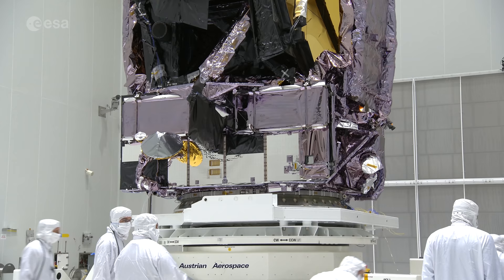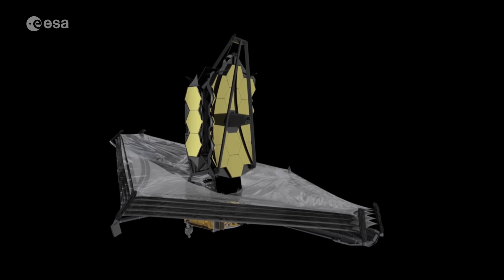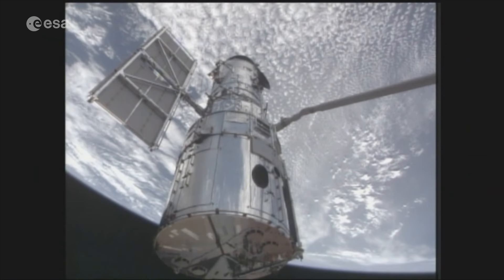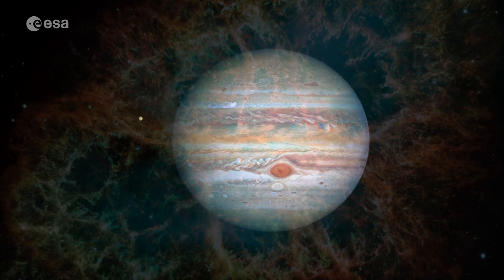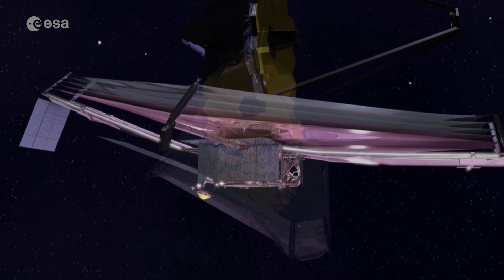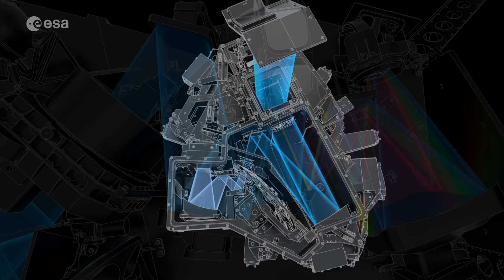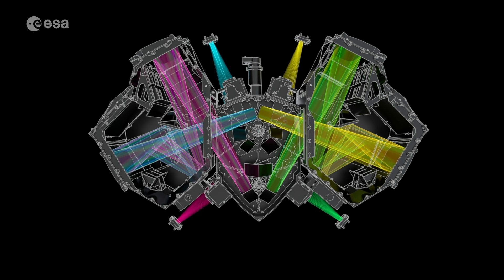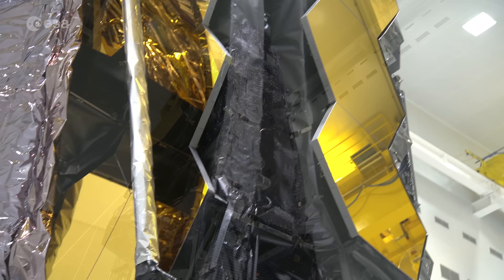Webb: A new view of the Universe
The world’s next generation cosmic observatory, the James Webb Space Telescope, is due for launch on an Ariane 5 from Europe’s Spaceport in French Guiana in late December.

Developed and constructed over more than 30 years, Webb is a remarkable feat of engineering and technology – with the largest astronomical mirror ever flown in space, sophisticated new scientific instruments, and a sunshield the size of a tennis court.

Webb is an international partnership between @NASA, ESA and the @canadianspaceagency and will reveal the Universe in a whole new light. Optimised for infrared wavelengths, its detectors will be able to look back to shortly after the very dawn of time, revealing the formation of the first galaxies, as well as study stars and planets in our own Milky Way.